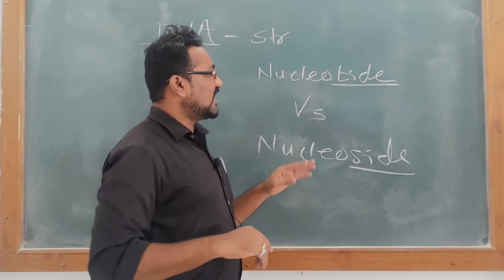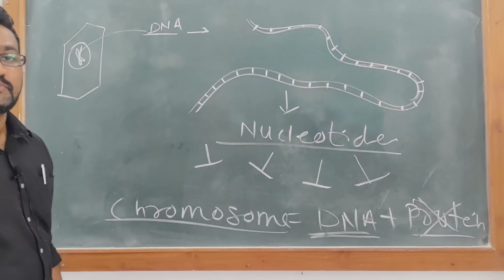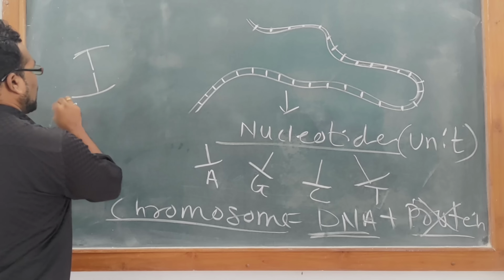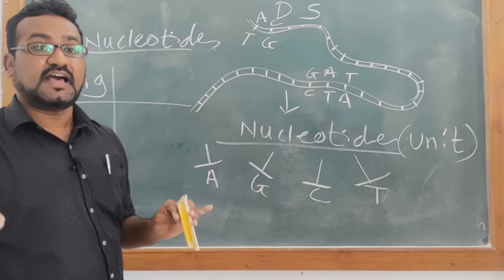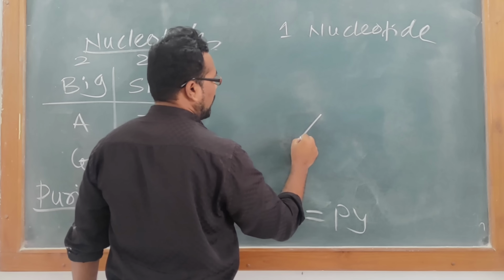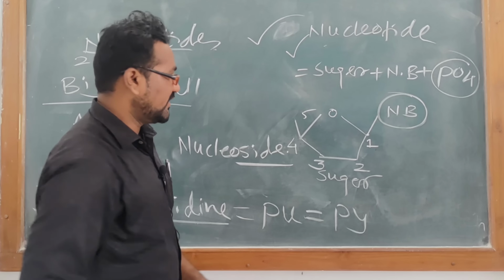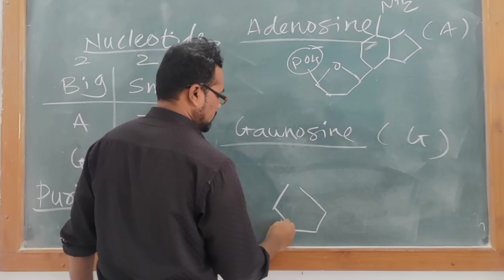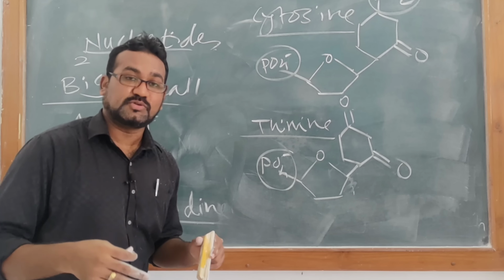FYBSc | Sem- 2 | Paper-2 | DNA Structure| Nucleotide & Nucleoside Difference| Chargoff Rule| Mol Bio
hello dear friends this lecture video is dedicated for FYBScMolecularBiology semester 2nd paper number second in which we are going to discuss about the NucleotidesNucleosides differences because DNA is made up of a type of nucleotides these nucleotides are nothing but the unit of DNA as we have discussed in a detailed manner in this lecture the composition of these nucleotides in which we have sugar molecule as well as nitrogen bases. we have categorised nucleotides in purine and pyrimidine type on the basis of their size of nucleotide we have explained ChargoffsRule , how purine and pyrimidine paired together as well as we have tried to discuss the various aspect of DNA as with respect to the location in cell